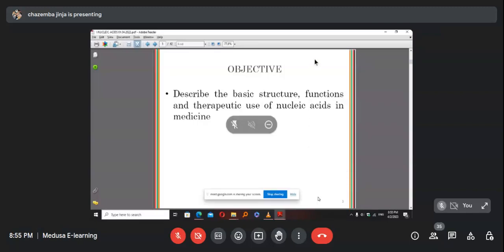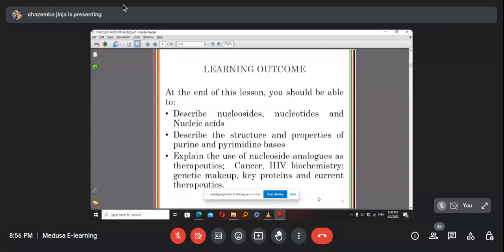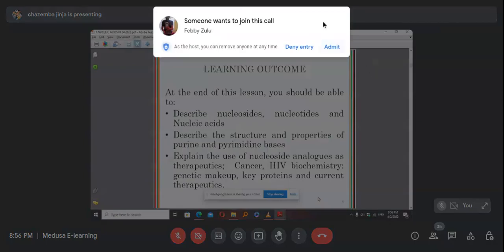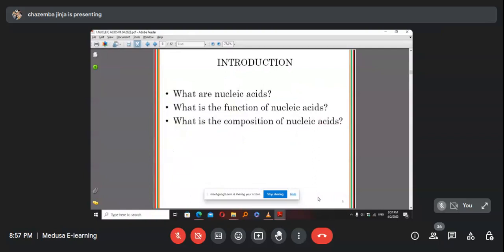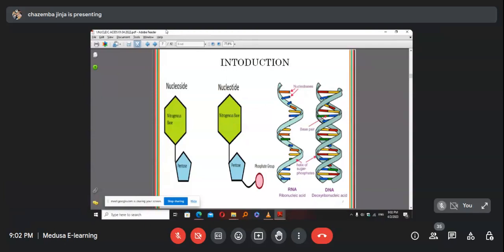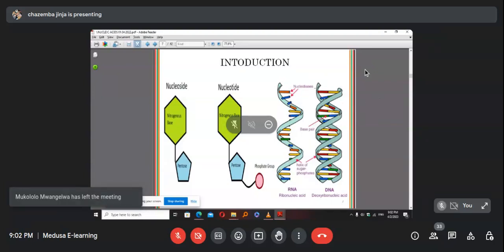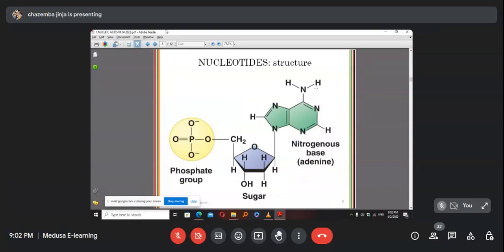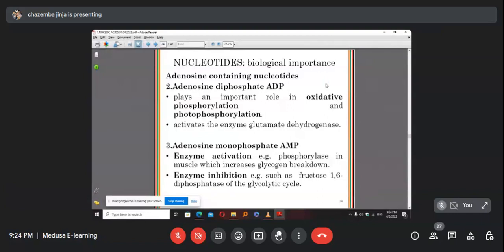NUCLIEC ACIDS - BIOCHEMISTRY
This lesson cover the biochemistry Nucleic Acids Topic, including HIV genome. Conducted by Doc Chazemba